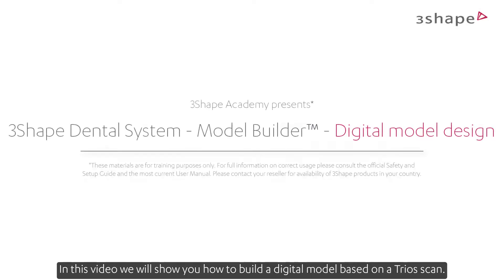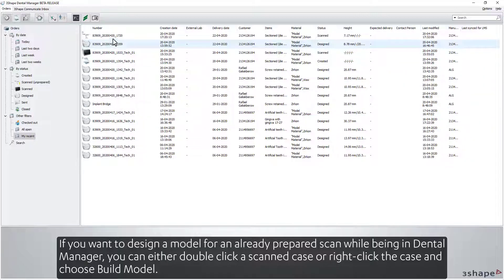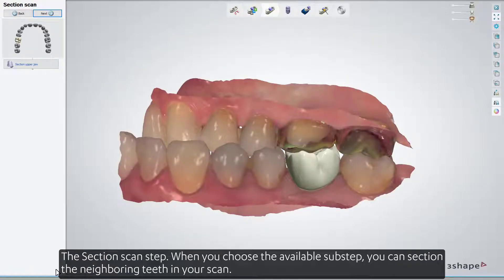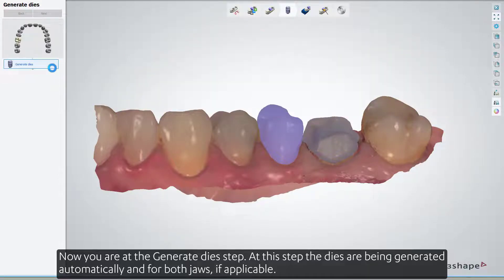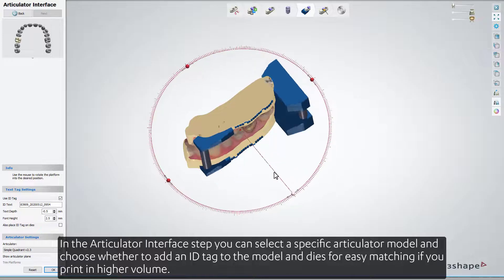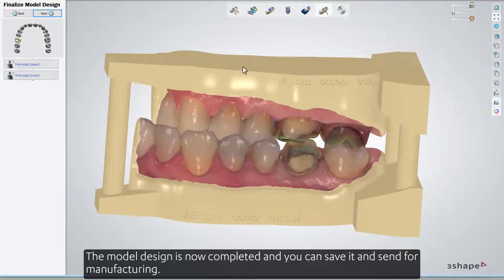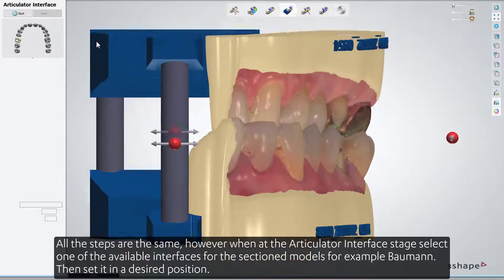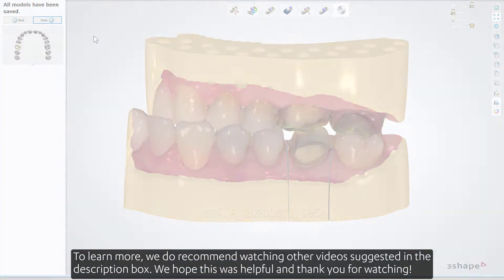3Shape Dental System - Model Builder - Digital model design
In this video we will show you how to build a digital model based on a Trios scan.